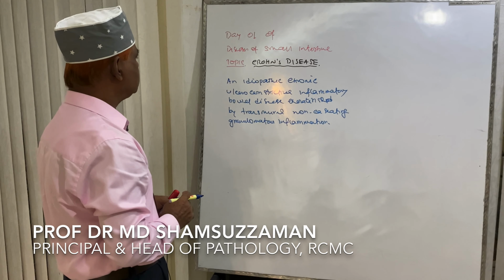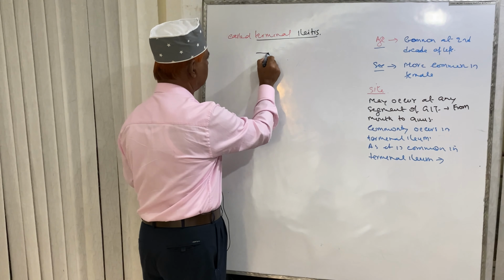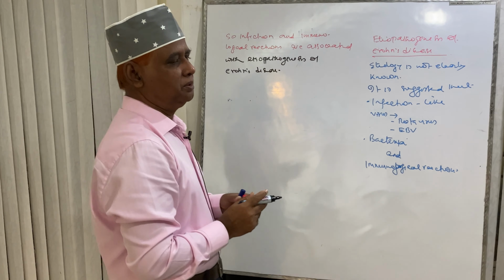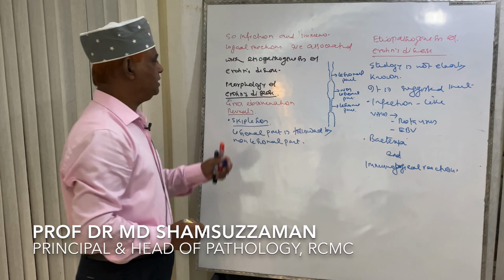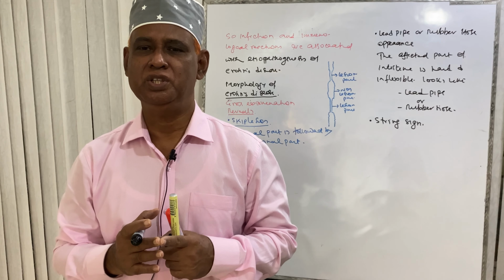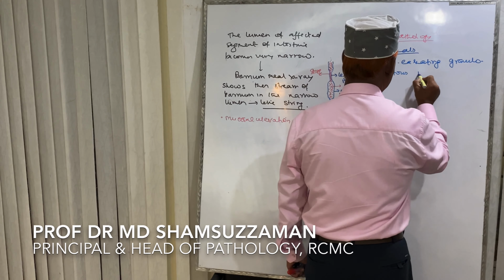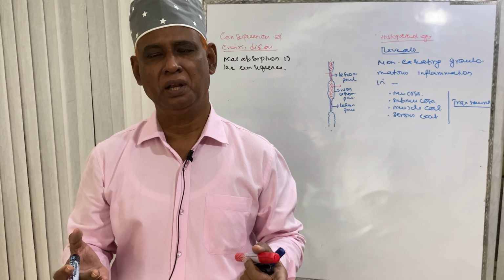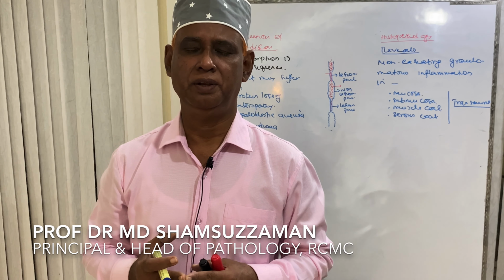Systemic Pathology: Lecture 05 | Small Intestine Diseases : Day 01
Topic:
• Crohn’s Disease
 - Definition
 - Etiopathogenesis
 - Morphology
  - Consequence of Crohn’s Disease